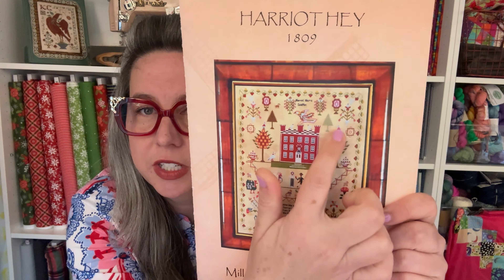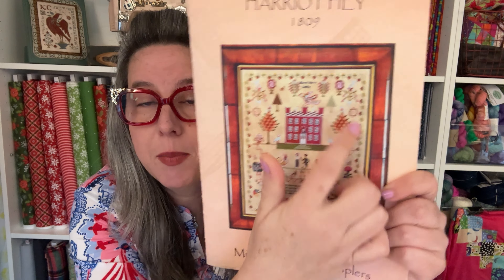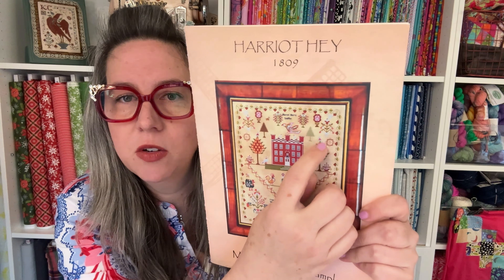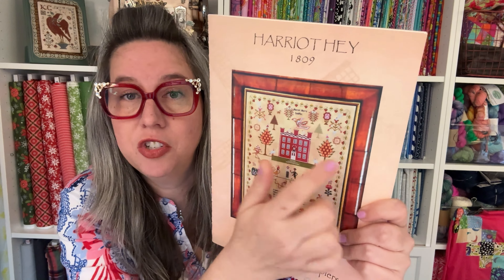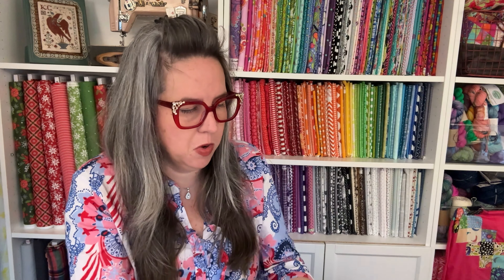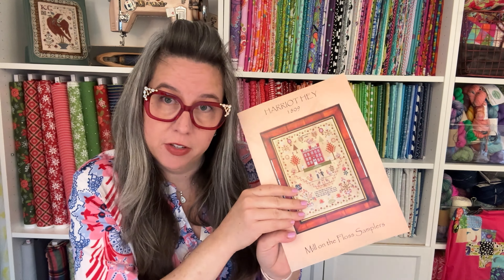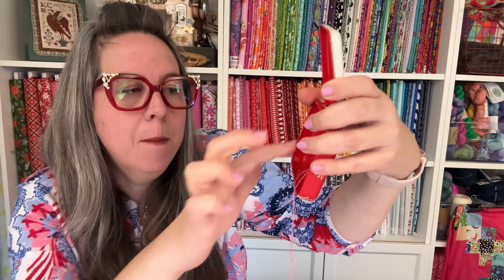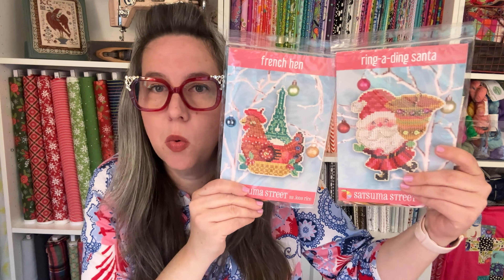Flosstube 61 - 3 WIPS, 2 Quilter Runners & 1 Fun Friday :)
Happy Flosstube Friday! Today's Flosstube video features  -
- WIP Progress on Mend Block Party from Hands on Design
- WIP Progress on Fox & Rabbit Mystery SAL
- WIP Progress on Harriot Hey
- QAL TableRunner FINISH!

Link to Keeper Club Information & Join the Wait List